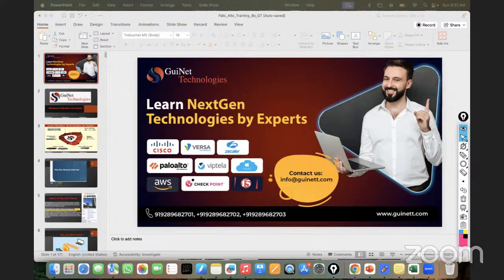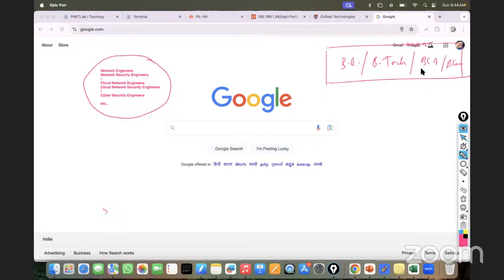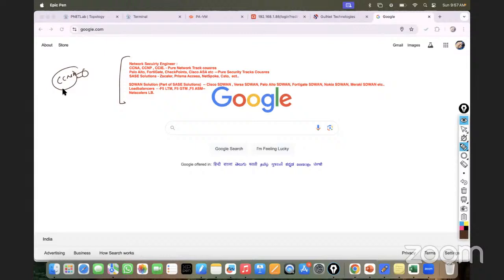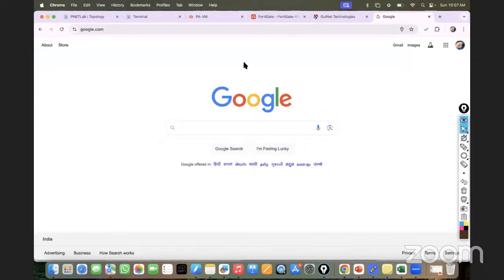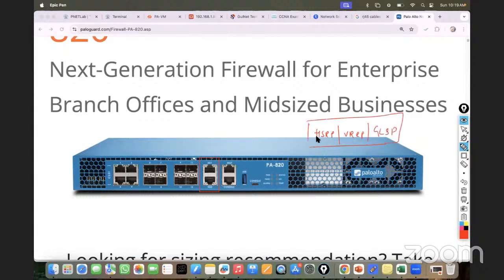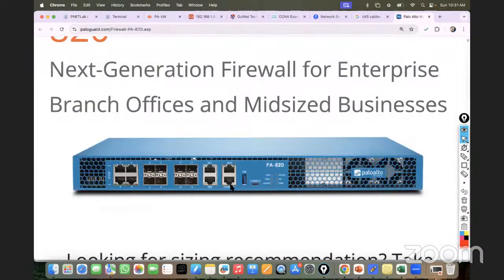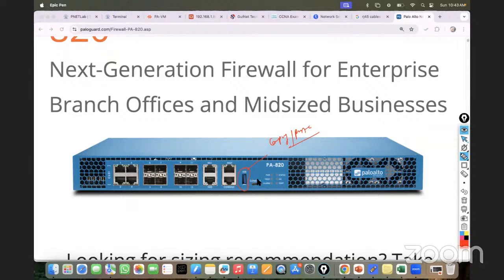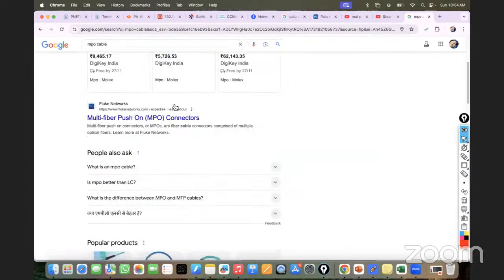Live Firewall Training: Hands-On Lab Training with Live Expert Support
Join our Live Firewall Training and master the skills needed to secure and optimize modern networks. This hands-on training provides real-world lab experience and live guidance from industry experts to help you excel in network security and firewall management. Whether you’re a beginner or an experienced professional, this course is designed to enhance your expertise and advance your cybersecurity career.

What’s Included:
Firewall Fundamentals: Learn the basics of firewall technology, configurations, and policies.
Advanced Security Features: Explore intrusion prevention, threat management, and VPN setups.
Hands-On Lab Training: Practice real-world scenarios with live support from experts.
Live Expert Guidance: Interact directly with instructors to clarify doubts and enhance learning.
Career-Focused: Gain the skills and knowledge to prepare for certifications and real-world challenges.

Cisco Courses:
◆ CCNA 200-301
◆ CCNP Enterprise-ENCOR
◆ CCNP ENARSI
◆ CCIE IE

Firewall & Loadbalance Courses:
◆ FortiGate Firewall
◆ Cisco ASA Firewall
◆ Shopos Firewall

Cloud Courses:
◆ Azure
◆ AWS
◆ GCP